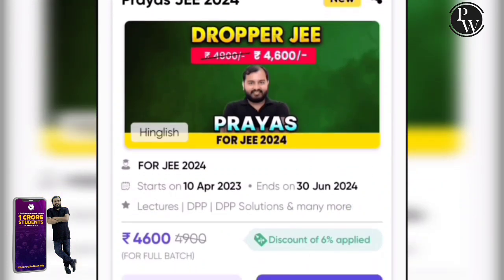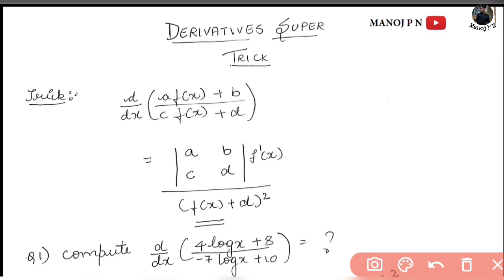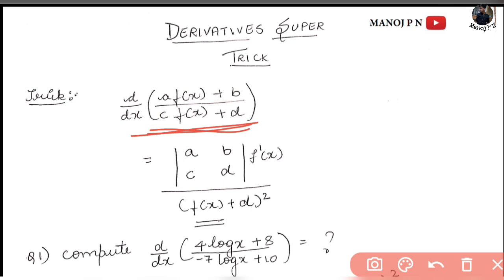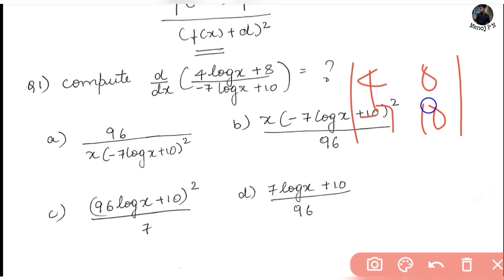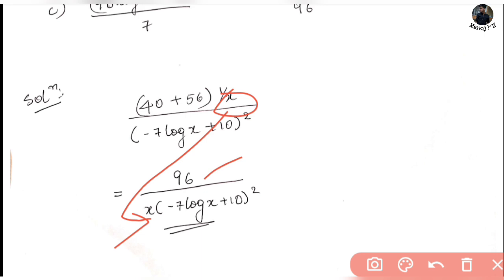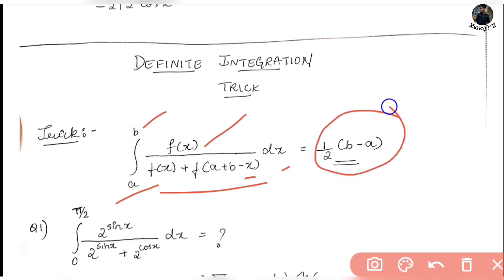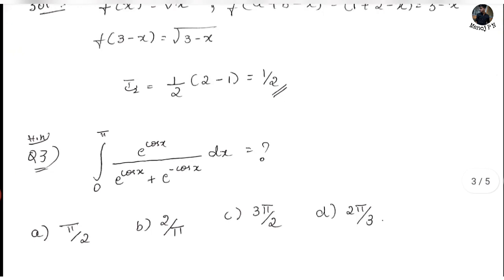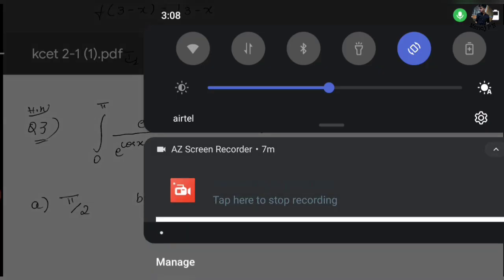HOW TO GET MORE MARKS IN KCET MATHS|KCET MATHS SHORT TRICKS|KCET EXPECTED MATHS QUESTIONS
1.Turorials for KCET
2.Hand notes for all sub
3.Tips and tricks to solve questions effectively
4.Career guidance
5. SCHOLARSHIP updates
and many more